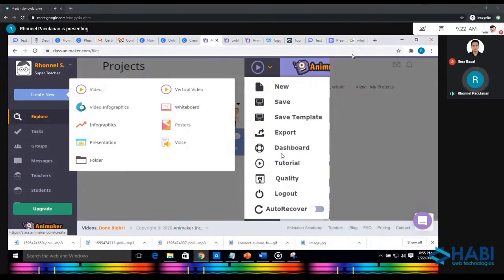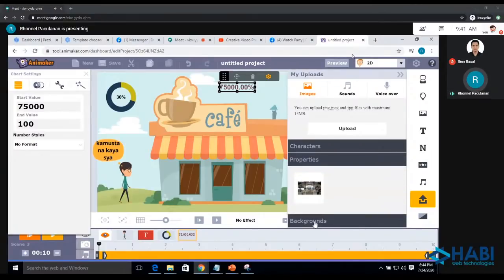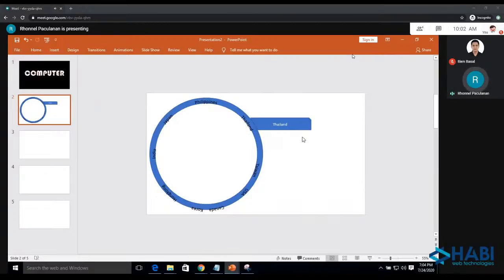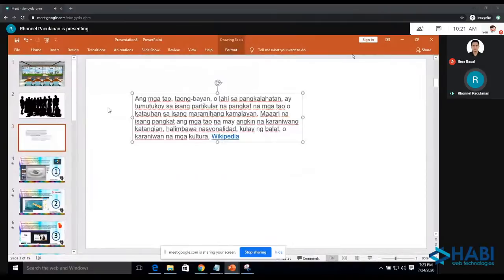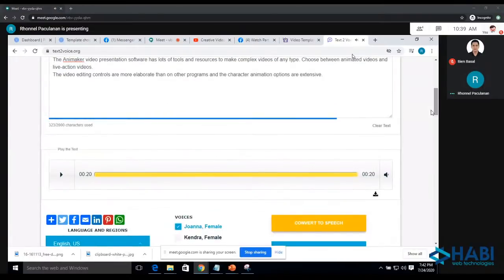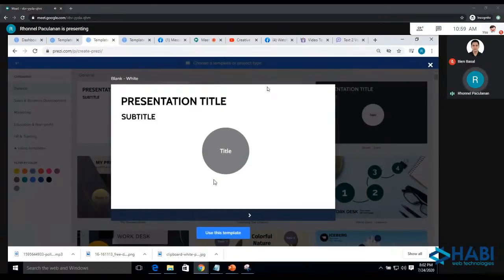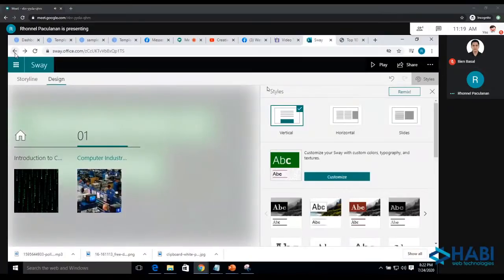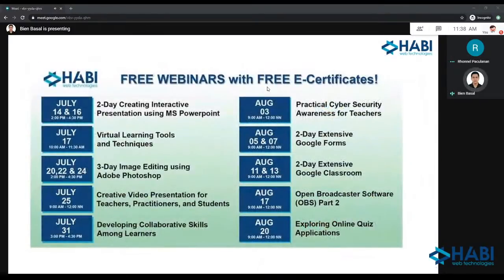Creative Video Presentation for Teachers, Practitioners, and Students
TOPIC: Creative Video Presentation for Teachers, Practitioners, and Students
TIME: 9:00 AM - 12:00 NN (3 hours)

HOW TO REGISTER:

1) LIKE and FOLLOW our FB PAGE for updates and notifications.

3) CLICK "Going" as the response to the FB event.

4) SHARING IS CARING so SHARE the FB event on your timeline or group chats so your friends, family, and colleagues can join, too!

THAT'S ALL! Please read the event details carefully. :)

REQUIREMENTS:

1) Laptop or Desktop Computer
2) Stable Internet Connection
3) Submit the OUTPUT, pass the QUIZ, and accomplish the EVALUATION FORM at the end of the webinar to be able to get a digital certificate.